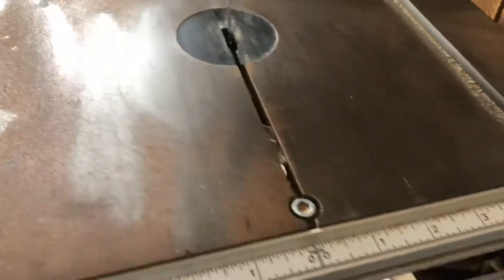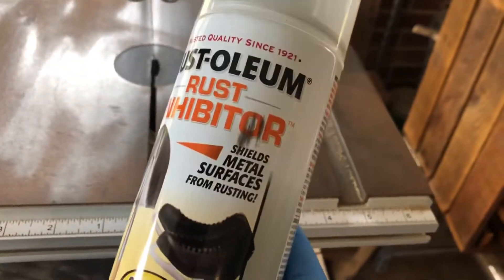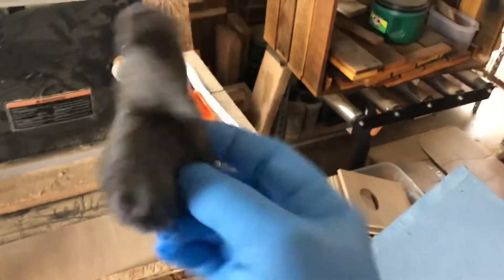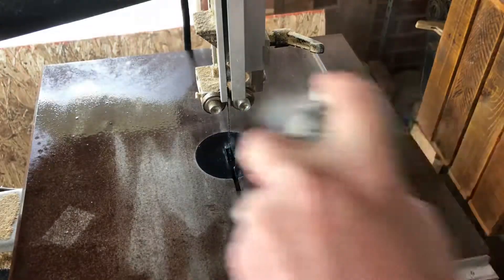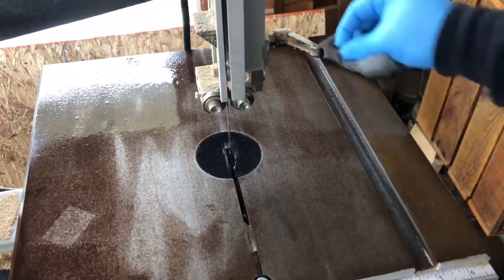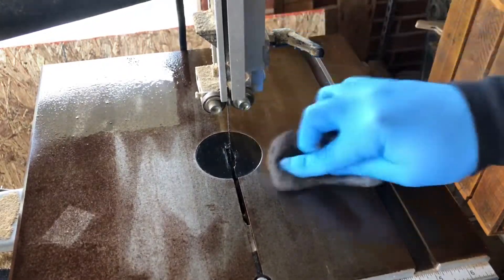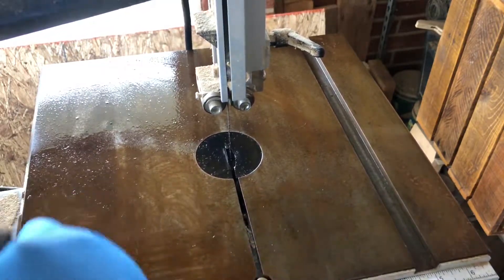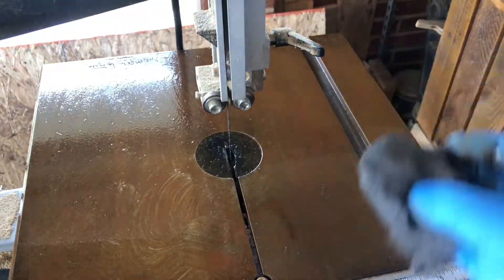How To Clean the Rust Off a Cast Iron Band Saw Base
If you're like us, you don't have an enclosed, climate controlled shop. We do our work out in our carport and it's partially open to the elements. That means all that wonderful GA humidity invades our workspace and can take its toll on our tools.

Our band saw has a cast iron table base and can be prone to get a thin layer of rust on it from time to time. It's nasty, but more than that, it can damage the saw if not addressed on a regular basis. Join us here as we take a quick and inexpensive look at how to perform some routine maintenance to get rid of and help prevent that oxidation.

And of course, tell all your people to check us out. We’ll have new stuff coming up all the time.

Oh, and come hang out with us on some of our other social media homes:

That’s it. Til next time…have an awesome day!